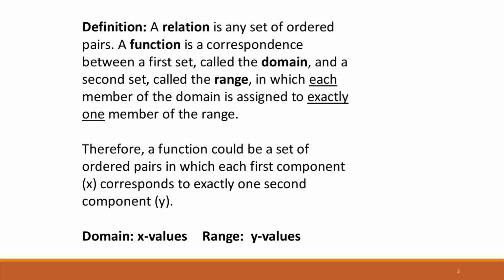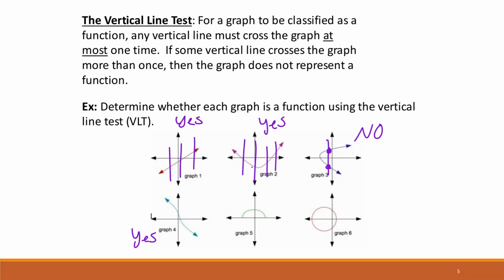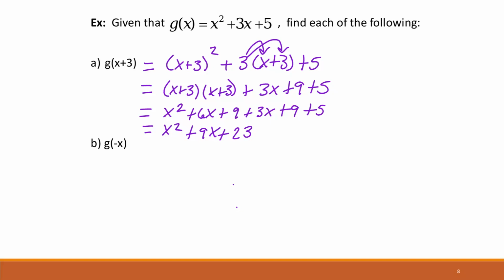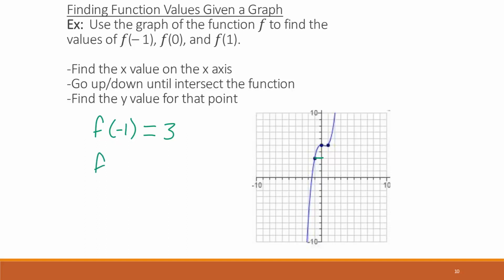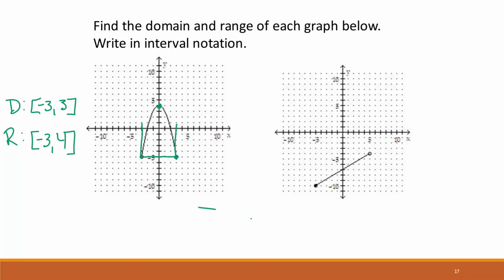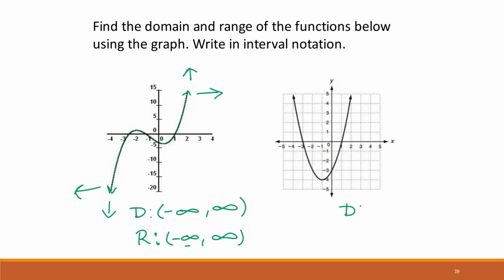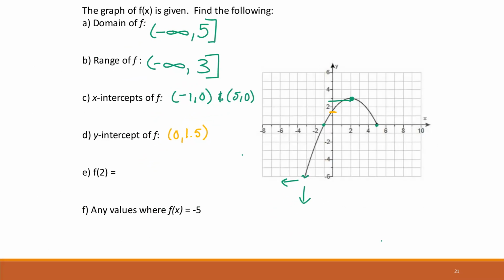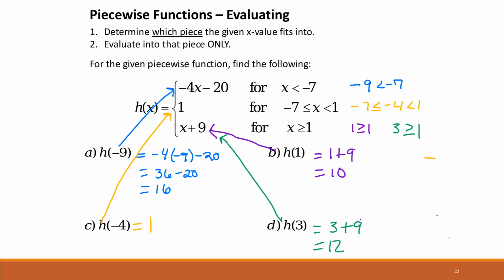MATH 1314 Lecture 2.1